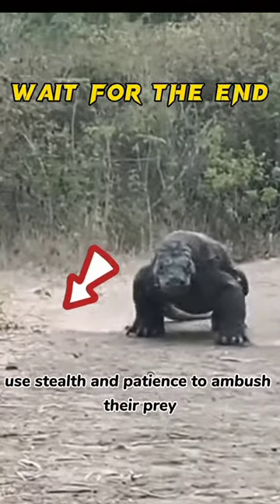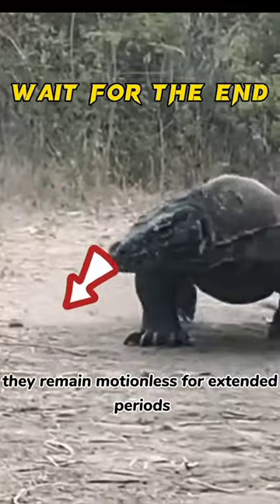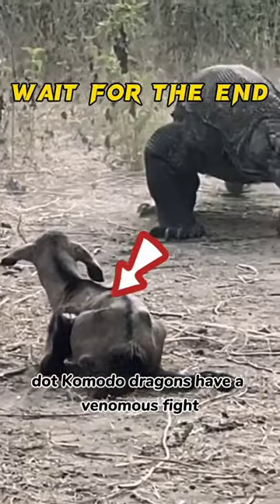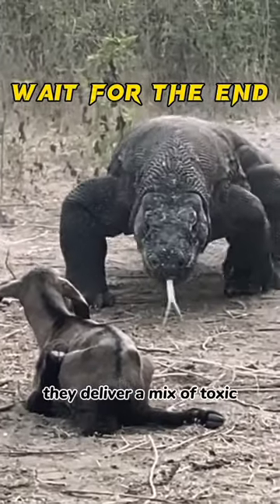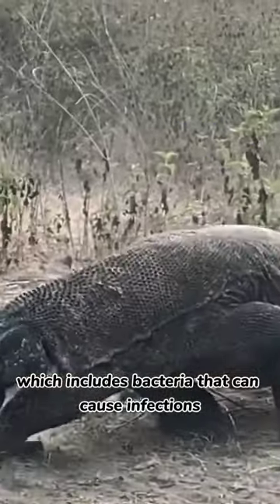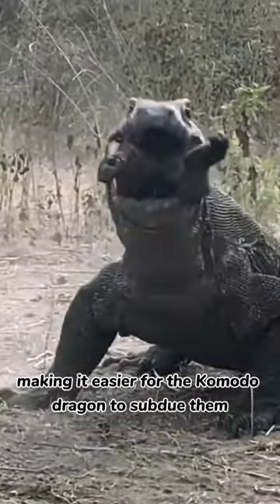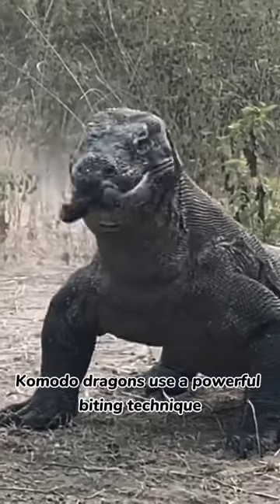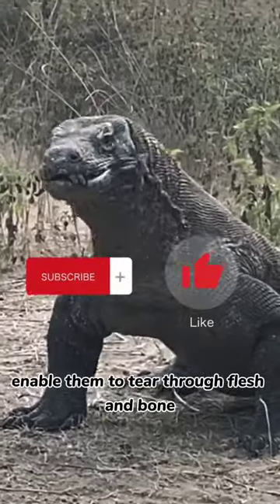komodo dragon attack on goat🥶🥵